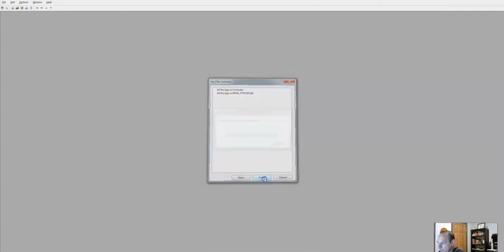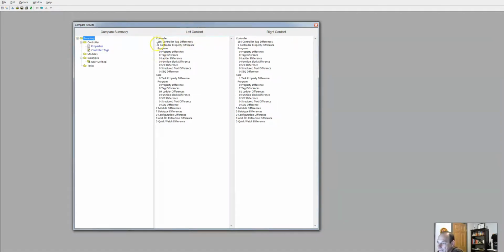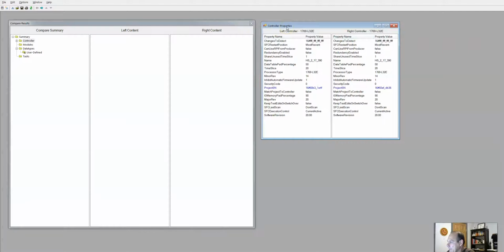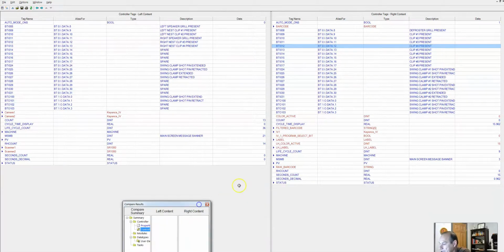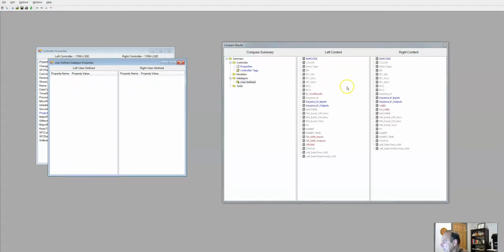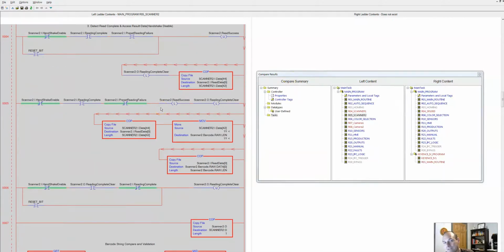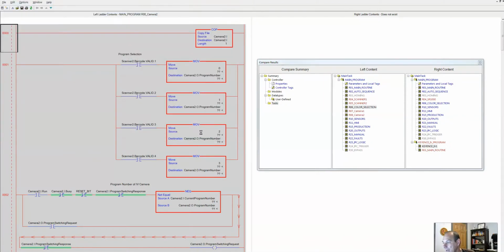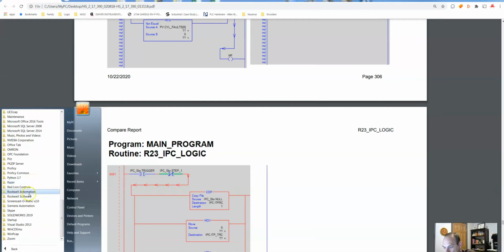PLC Programming - Discover The Designer Compare Tool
✅  Beginner PLC programmers will eventually need to or be asked to update or compare two different PLC programs. When that happens you will be thankful you learned how to use the Designer Compare Tool form Rockwell Automation.

Come visit us, we are your Automation Career Guide, the only career building magazine for automation professionals:

For more help watch the video below, just follow the link;